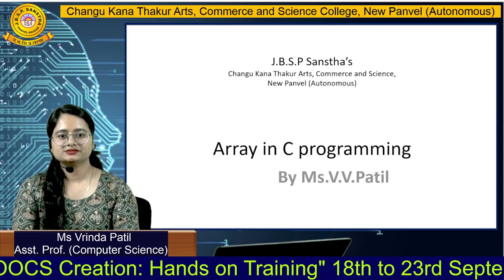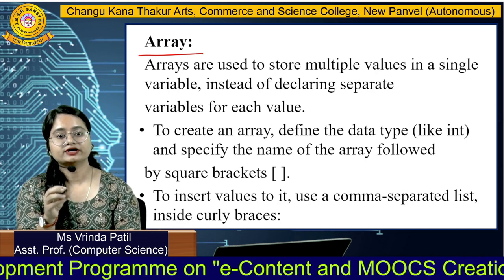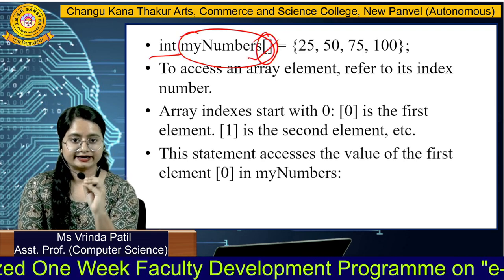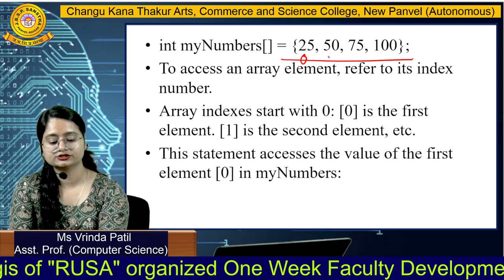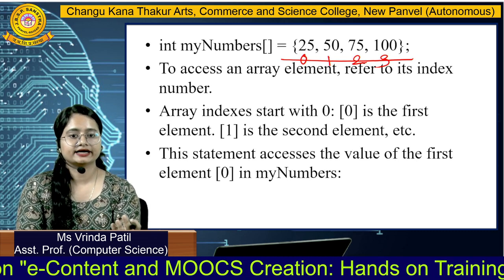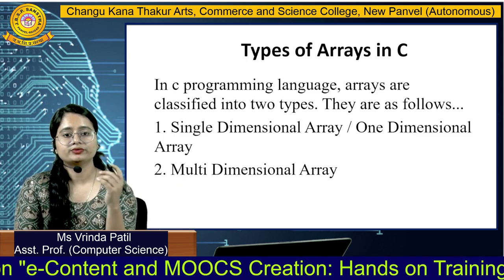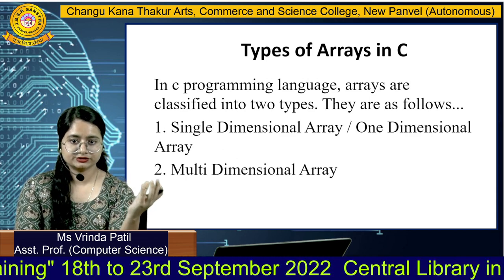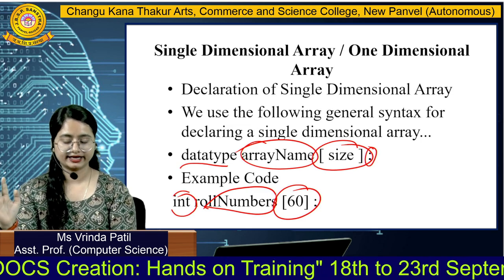Ms. Vrinda Patil (Computer Science)